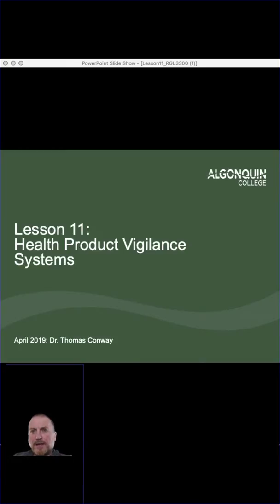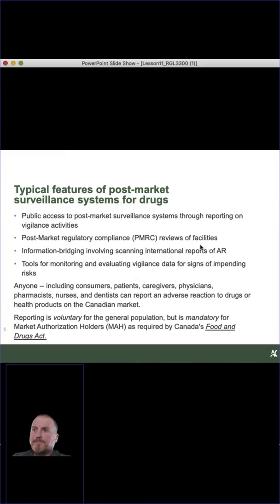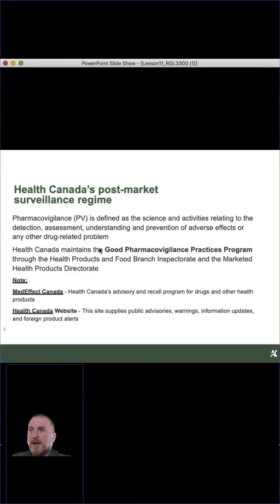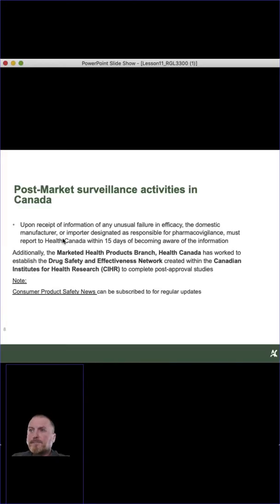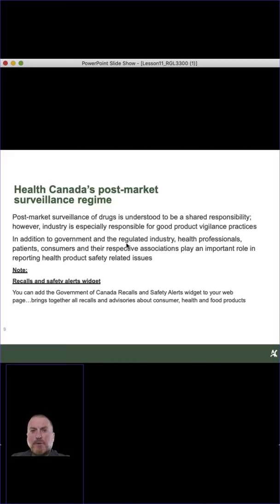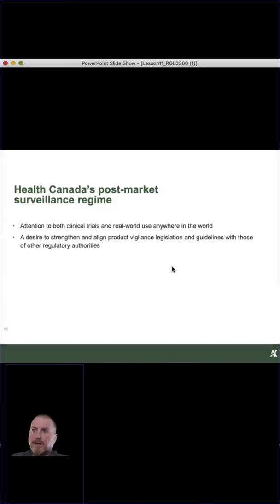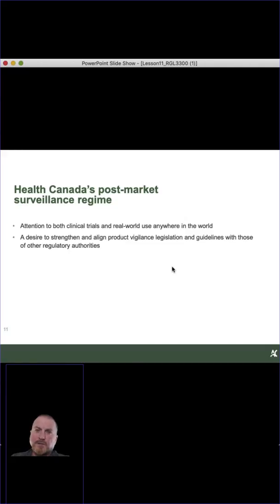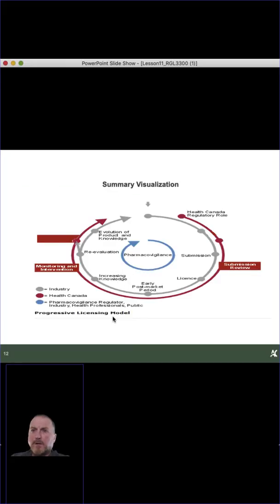L11 RGL3300 Pharmacovigilance